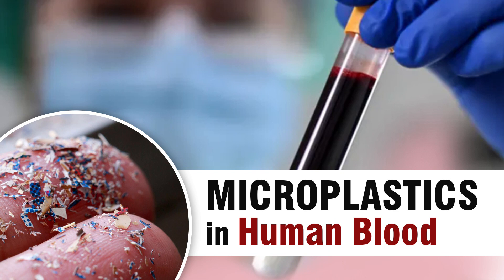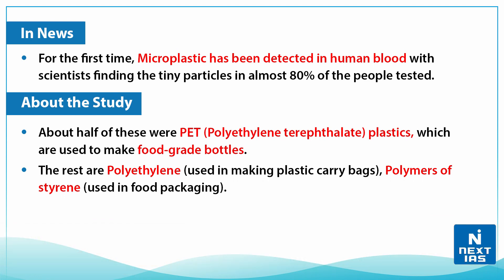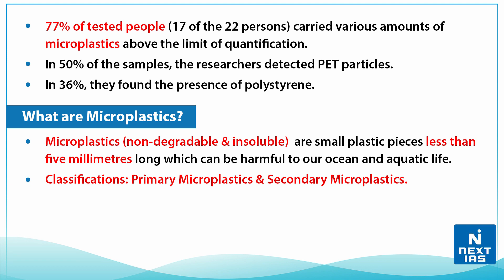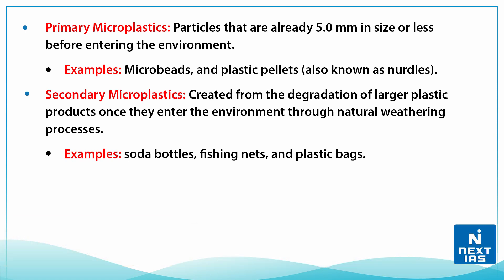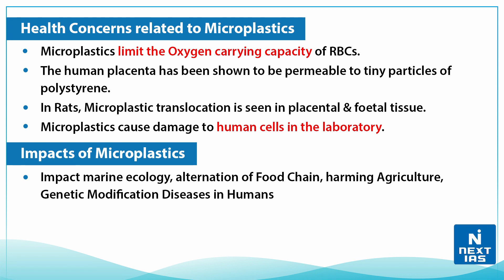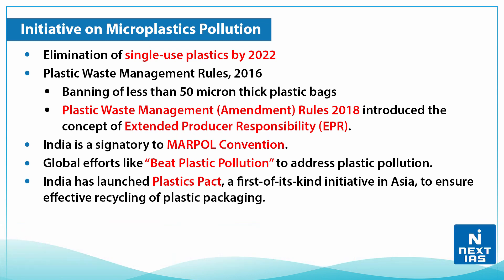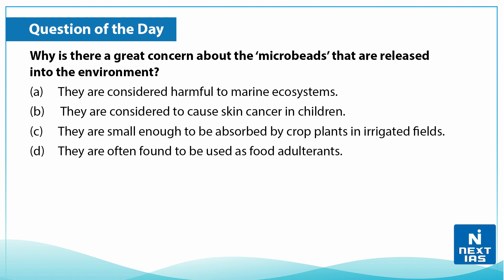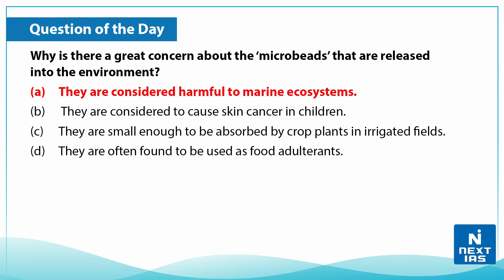Microplastics in Human Blood - UPSC | NEXT IAS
Microplastics are tiny bits of various types of plastic found in the environment.
They are non-degradable plastics and insoluble in water. Two classifications of microplastics currently exist. Primary microplastics are any plastic fragments or particles that are already 5.0 mm in size or less before entering the environment. These include microfibers from clothing, microbeads, and plastic pellets (also known as nurdles).

𝐇𝐚𝐩𝐩𝐲 𝐋𝐞𝐚𝐫𝐧𝐢𝐧𝐠
@𝐍𝐄𝐗𝐓 𝐈𝐀𝐒